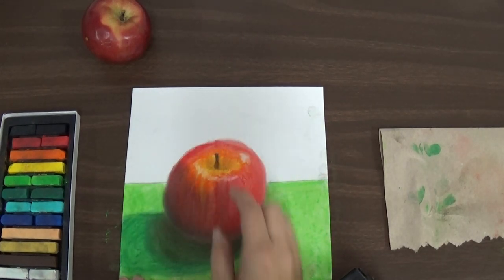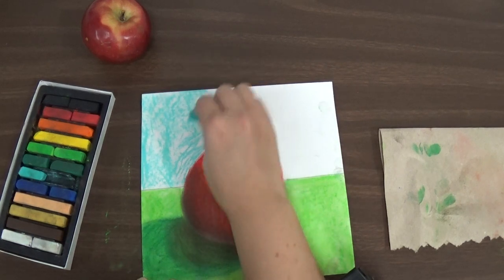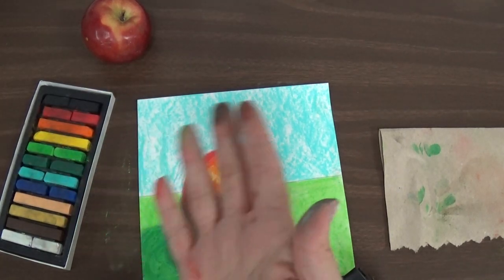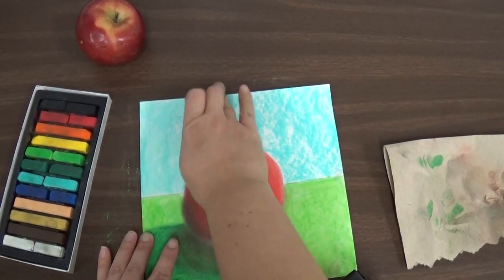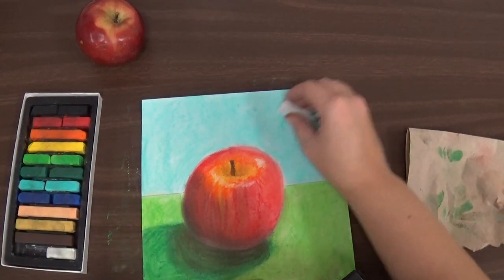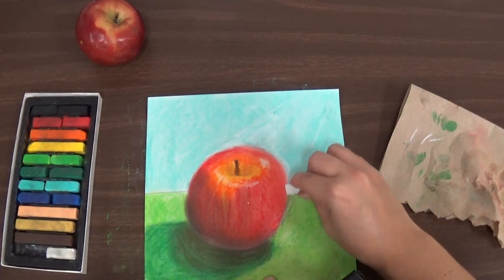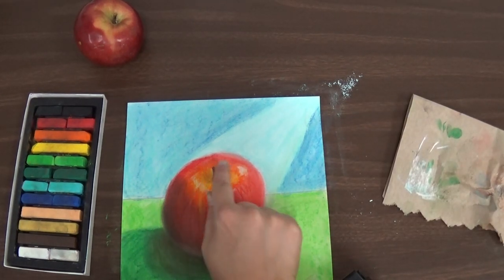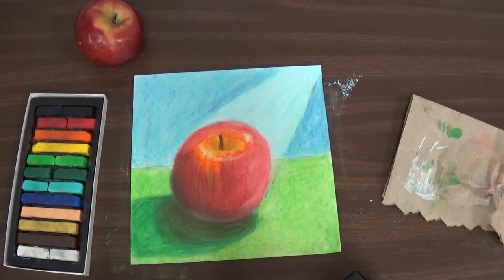Apple - Chalk Pastel Part 2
This video demonstrates the final steps for creating your apple using chalk pastels.